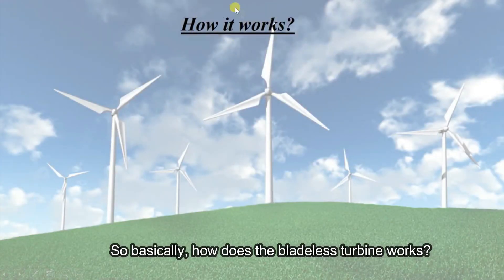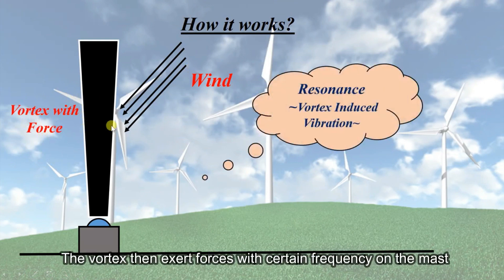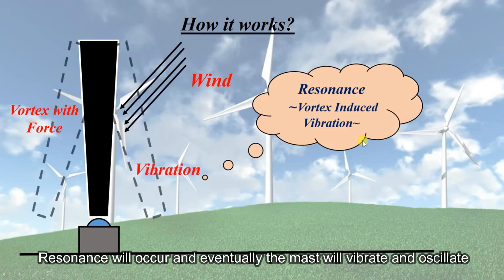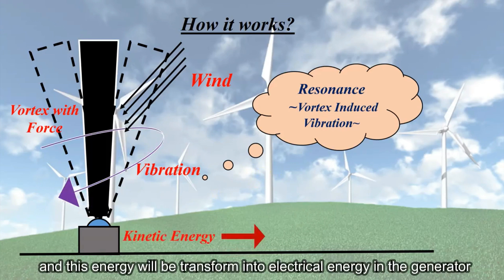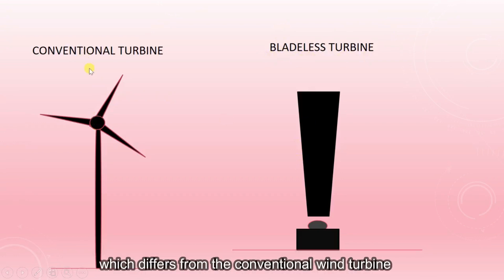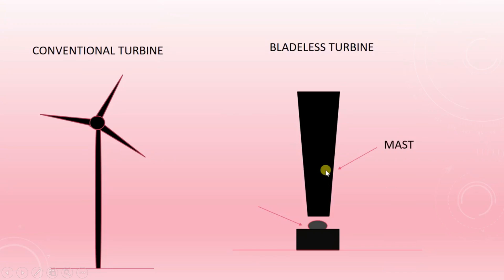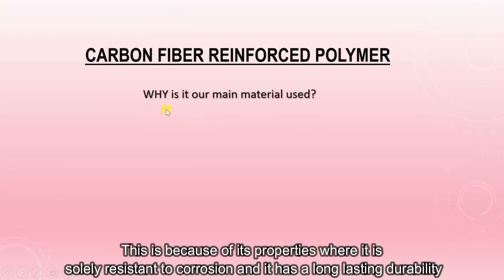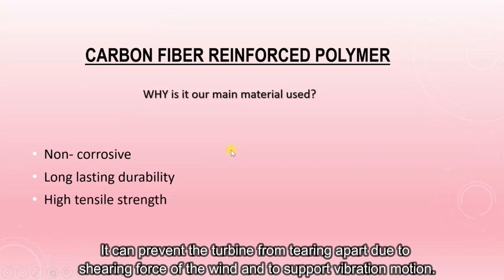EKC378Group04 - Bladeless Turbine